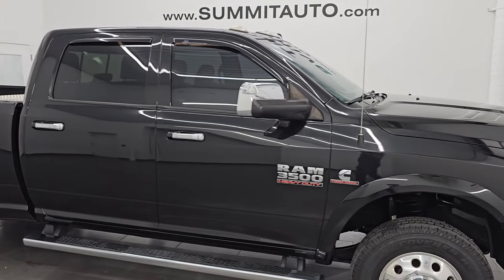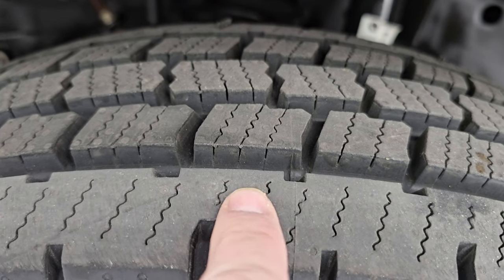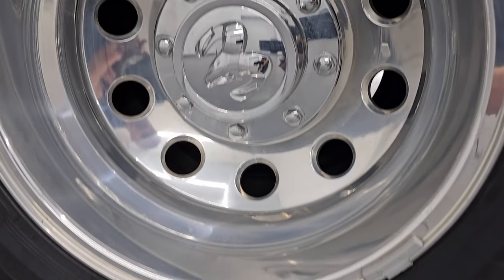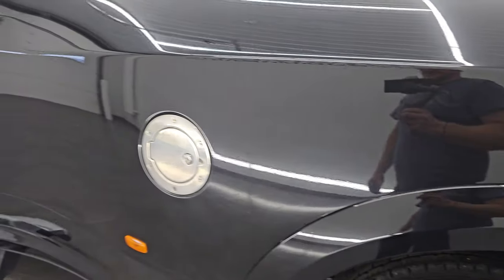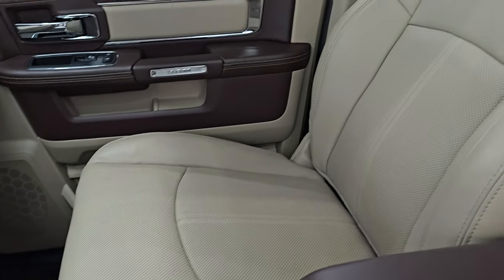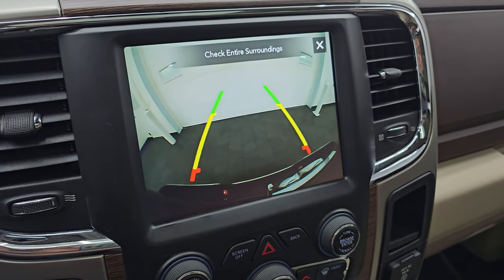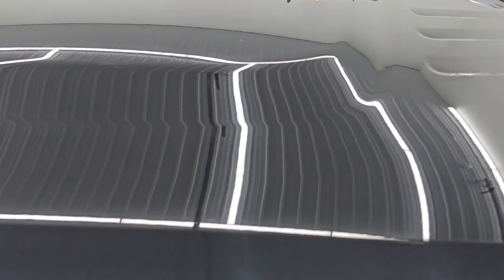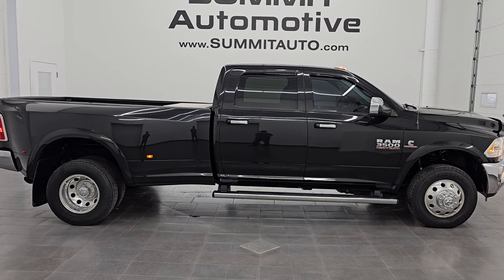2018 RAM 3500 LARAMIE CREW LONG DRW H.O. DIESEL AISIN BRILLIANT BLACK 4K WALKAROUND 14906Z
This 2018 RAM 3500 LARAMIE CREW LONGBOX DUALLIE H.O. CUMMINS DIESEL IN BRILLIANT BLACK CRYSTAL PEARL FOR SALE IN FOND DU LAC OSHKOSH WISCONSIN 54935 is the vehicle we did walk around review of today.

Thank you for checking out this video of this 2018 RAM 3500 LARAMIE CREW LONGBOX DUALLIE H.O. CUMMINS DIESEL IN BRILLIANT BLACK CRYSTAL PEARL FOR SALE IN FOND DU LAC OSHKOSH WISCONSIN 54935

STOCK: 14906Z
PRICE: $54,999
MILES: 56,947
MAKE: RAM
MODEL: 3500
VIN: 3C63RRJL0JG169021
LOCATION: FOND DU LAC OSHKOSH WISCONSIN, 54937 TRUCKS ON 41

CLEAN TITLE HISTORY!* 6.7 Liter H.O. Cummins Diesel, 385 Horsepower, 930 LB-FT Torque* Full Four Door Crew Cab* Long Box 8 Foot Longbox* Dual Rear Wheel Dually DRW* Laramie Package* 6 Speed Aisin Automatic Transmission with Optional Manual Tap Shift* Turn Dial 4x4 Four Wheel Drive 4WD* Factory GPS Navigation System* Power Sunroof Moonroof Sun Roof Moon Roof* Reverse Backup Camera Rearview Camera* Dual Power Air Conditioned Ventilated and Heated Seats* Tan Leather Seats* Bucket Seats* Memory Driver's Seat* 2nd Row Heated Seats* Full Towing Package with Receiver Trailer Hitch, Wiring and Transmission Cooler Tow Package* 5th Wheel And Gooseneck Hitch Prep Package Fifth Wheel Goose Neck* Factory Brake Controller* Factory Exhaust Brake* Fold Out Tow Mirrors, Heat Power Mirrors* Power Fold in Power Mirrors with Built-in Directional Signals* Electronic Stability Control Traction Control ESC* Cooper Discoverer HTP LT235/80 R17 Tires* Polished Aluminum Rims Premium Wheels* Four Wheel Disc Brakes* Factory Chromed Stepbars* Spray-in Bedliner* Bedrail Covers* Clearance Lights* Fog Lights* LED Running Lights* Projector Lamp Headlights* Sonar with Front and Rear Bumper Sensors* Locking Tailgate* Chrome Trimmed Grill* Chrome Trimmed Mirrors* Fender Flares* Vent Shades* AM / FM Radio Tuner* Sirius/XM Satellite Radio Capabilities Sirius / XM* Uconnect (R) 8.4 AM/FM System 8.4 Inch Touchscreen with AM/FM* 7-Inch Multi-View Display* Alpine Premium Audio Sound System* SOS / Assist System* U Connect Hands Free Bluetooth Hands-Free Phone System Blue Tooth* Android Auto Compatible* Apple Car Play Compatible* Auxiliary MP3 Jack Portable Audio Connection* Factory Subwoofer* USB Jack Portable Audio Connection* Enter-N-Go System Keyless Entry System* Keyless Entry with Factory Remote Start* Push Button Start* Power Sliding Rear Window* Adjustable Height Seatbelts* Driver and Passenger Front Air Bags* L.A.T.C.H. Child Safety System* Side Curtain Air Bags SRS Safety Restraint System* Heated Steering Wheel Multi-Function Steering Wheel Controls* Homelink System with Three Programmable Buttons for Garage Doors, Lighting Systems & Security Systems* Compass, Outside Temperature Display and Mileage Display* Dual Multi-Zone Climate Control* Power Adjustable Pedals* Weathertech All Weather Floormats* Woodgrain Dash And Door Trim* Air Conditioning AC* Cruise Control* Power Locks* Power Windows* Tilt Steering Wheel* Automatic Headlights Autolamp* 115V / 150W Auxiliary Power Outlet* Brilliant Black Crystal PearlcoatCLEAN AUTOCHECK! Very very clean inside and out! This is one of the sharpest 2018 Ram 3500 crewcab longbox duallie diesel trucks on our lot! Make your move before this super clean 4wd is gone!*